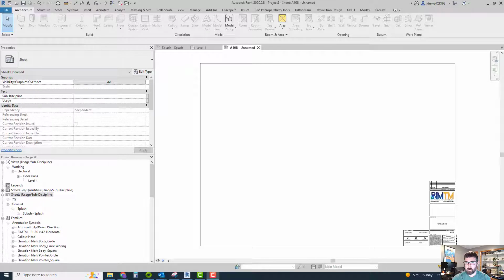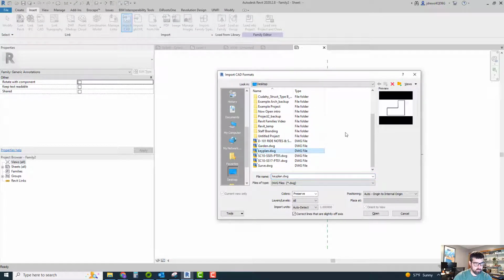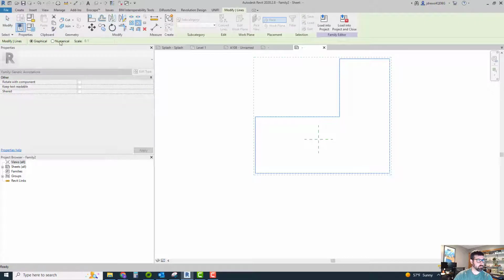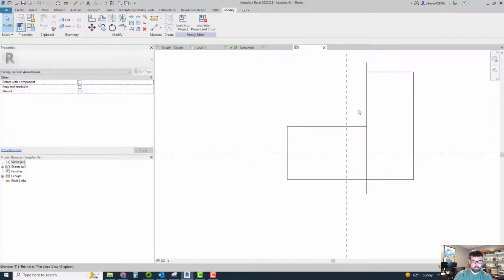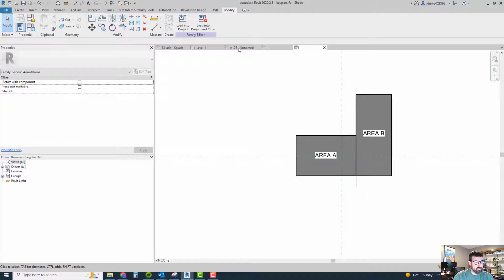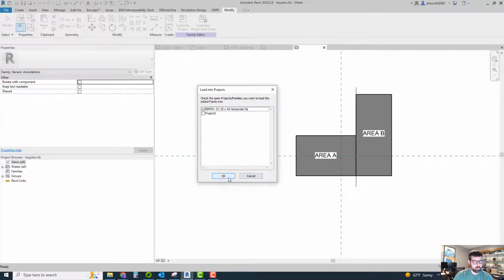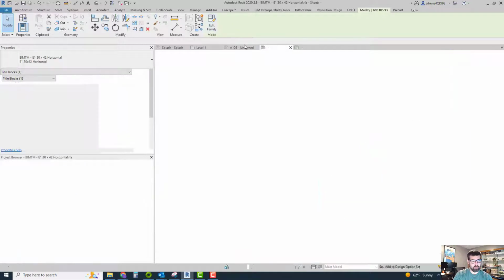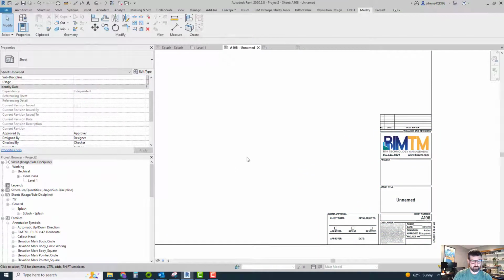Revit Families - Creating a Key plan for your Title Block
The key plan is a critical component to understanding where you are in the building, especially on large projects. Stop drawing lines on your sheets, or creating complicated groups to accomplish this. Embedding generic annotation families and mapping parameters is a very clean, efficient way to do this in your projects. It ensures a consistent placement and a standardized set. Do it right from the get-go and make things easier for yourself and your team.

If you like what you see and would like to set up some training sessions please for more information.